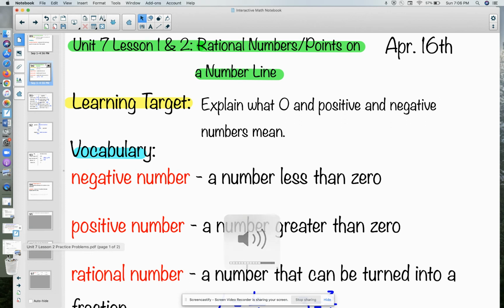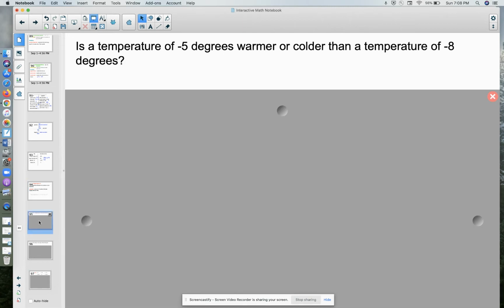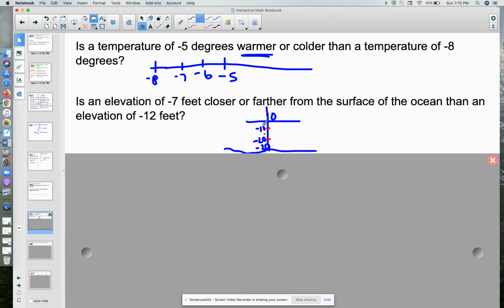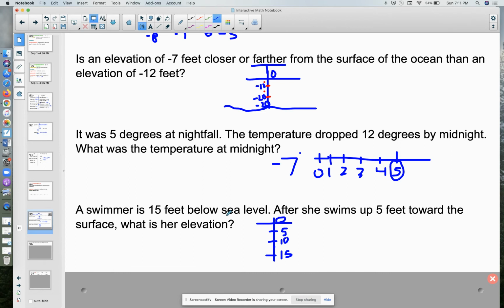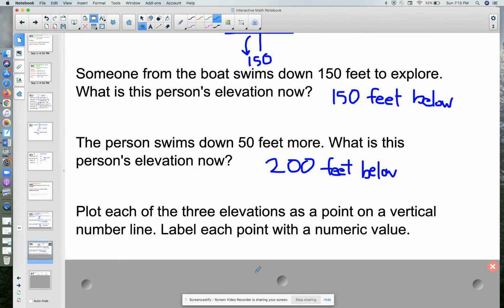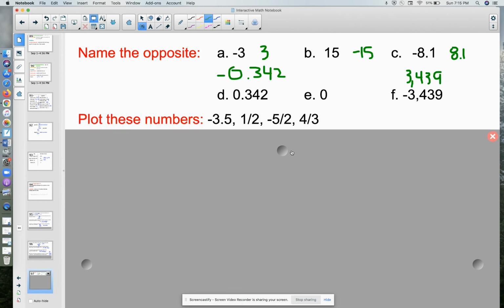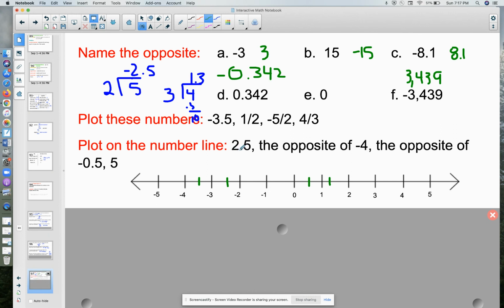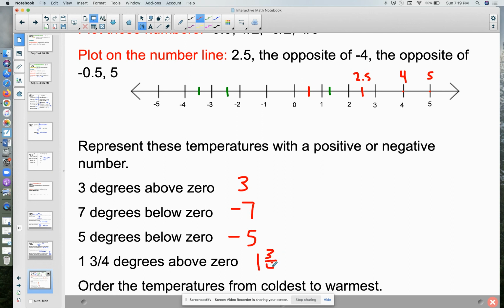Apr. 19th Math Class Video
Lessons 1 and 2 Student Task Statements